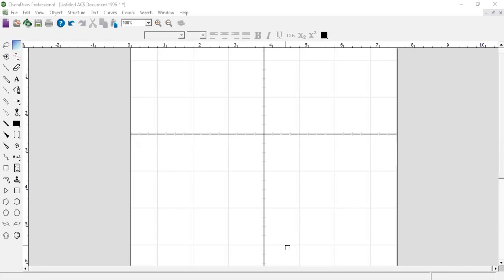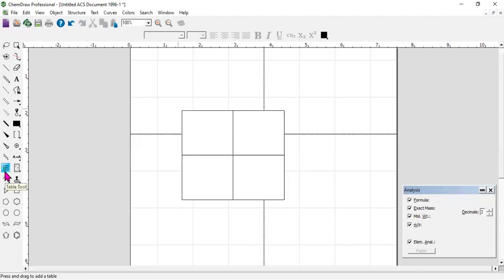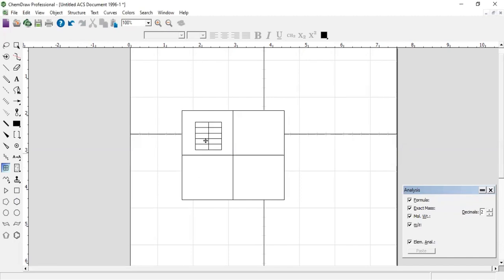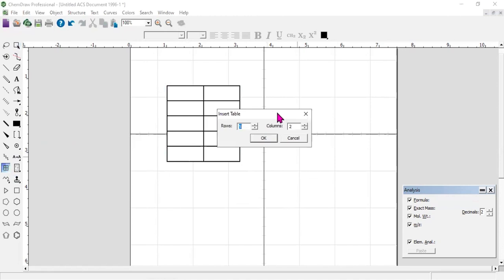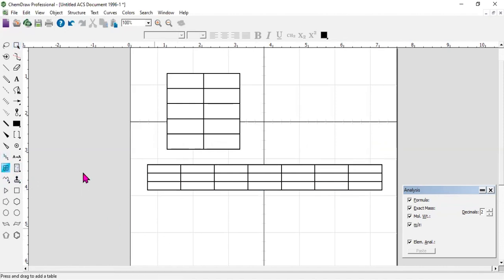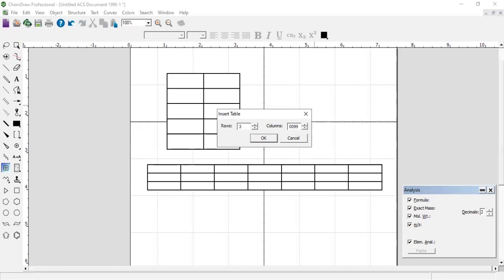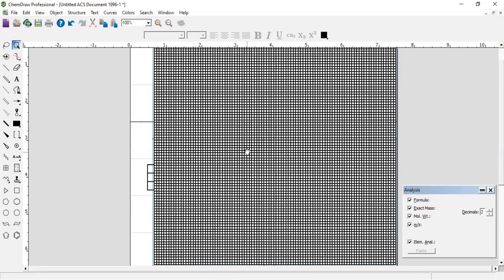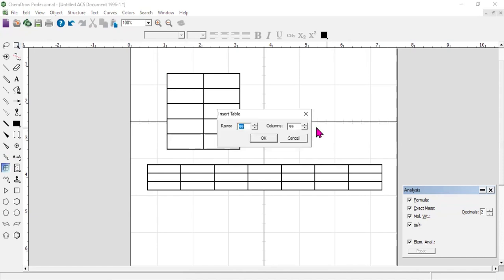Tables in Chemdraw | Draw tables in Chemdraw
Tables
After you create a table, you can adjust its borders and color.
Creating Tables
To create a table:
1. Select the Table tool on the Main Tools toolbar.
2. Do one of the following:
Click and drag in the document window to create the table. The table has two rows and two columns.
Click in the document window. Type the numbers of rows and columns in the Insert Table dialog, and click OK.
chemdraw tutorial
Tables in Chemdraw
Tables in chemdraw software
how to use chemdraw
organic chemistry
Tables in chemdraw free
Draw tables in Chemdraw
Draw tables in chemdraw software
learn chemdraw
how to use chembiodraw